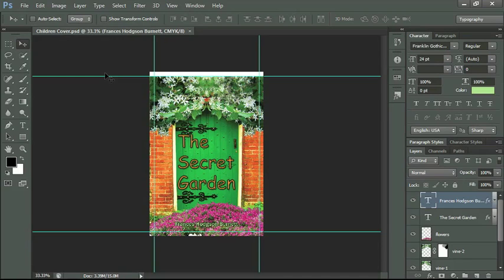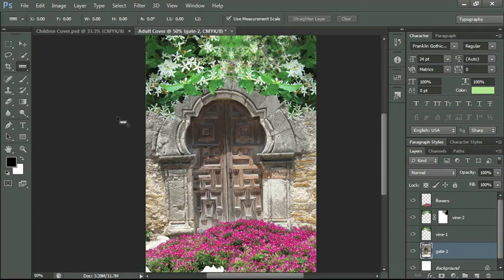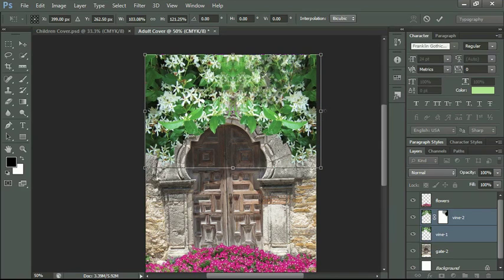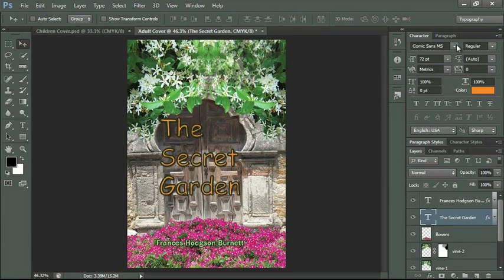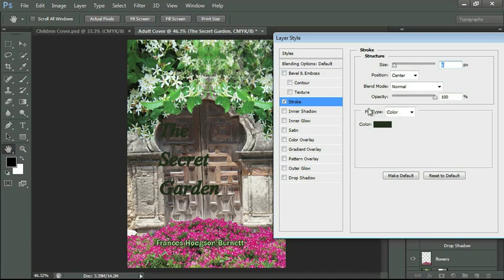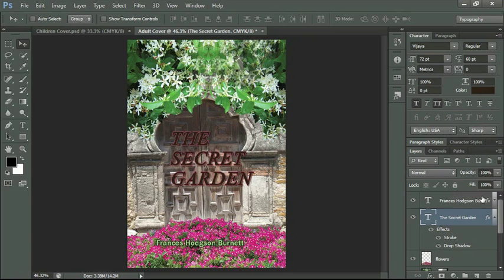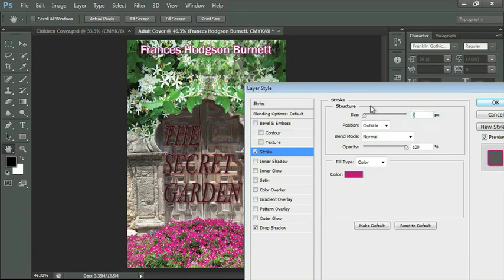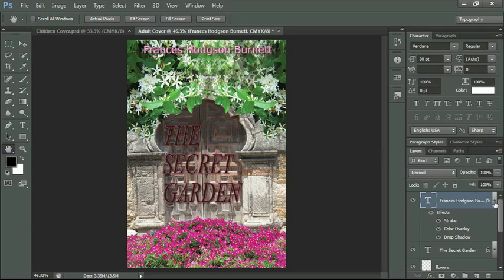007 Designing for a Different Audience